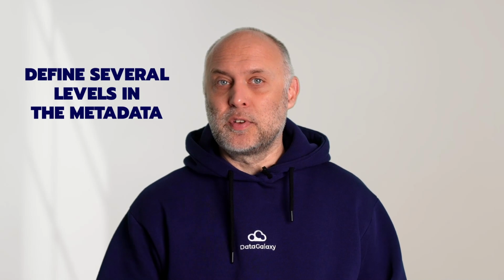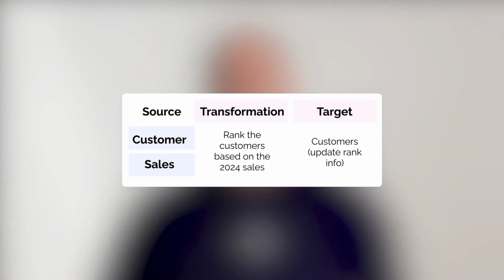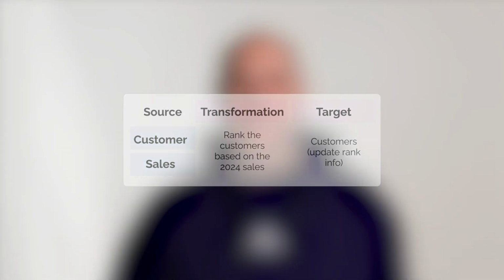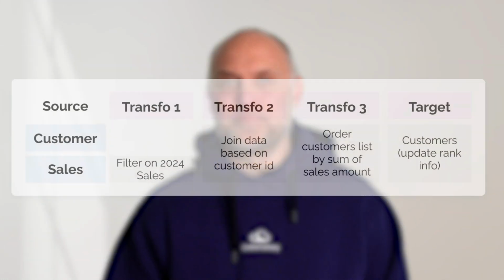Data Market #5 - The Dynamic Metadata Quadrant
Explore the Dynamic/Metadata quadrant with us as we dive into the design and documentation of data flows and orchestrations. Learn how these objects are represented and documented, and discover the challenges and solutions in this area.